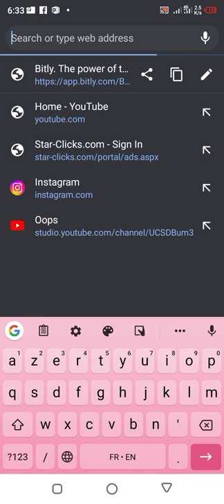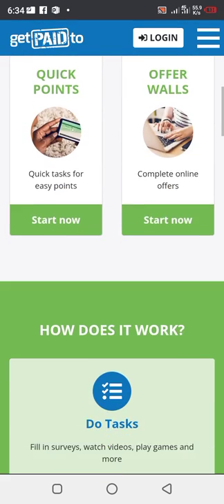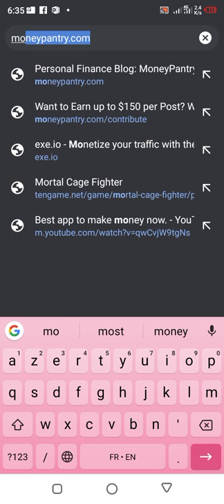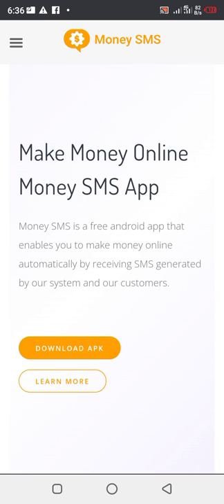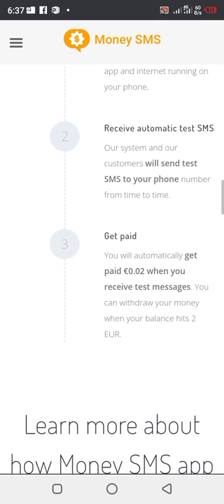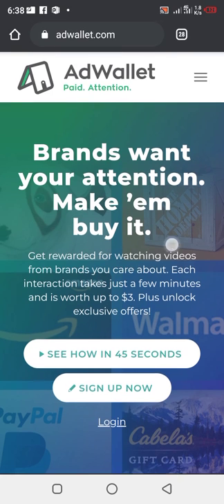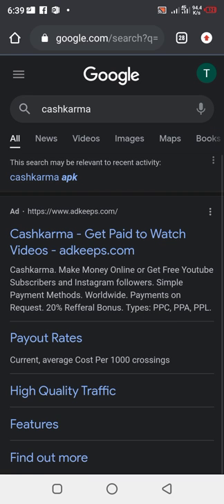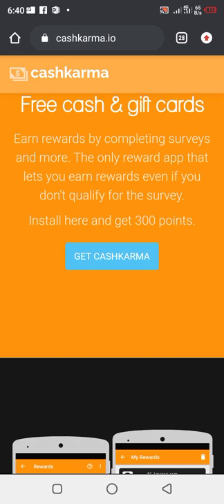Top 4 websites you can go to make money for yourself today in Nigeria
in this video I will be showing you the top 4 websites you can go to make money for yourself today